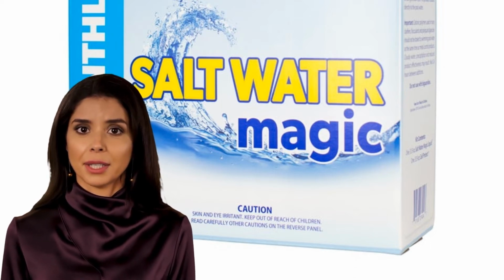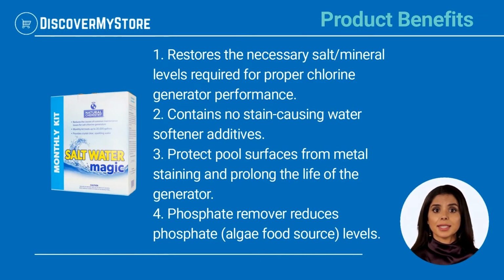Natural Chemistry Pool Salt Water Maintenance Kit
In this video, we will quickly overview Natural Chemistry Pool Salt Water Maintenance Kit.

The Salt Water Magic Kit is specifically engineered for pools using chlorine generators. This mineral-based system allows your generator to work more efficiently and helps to maintain balanced water chemistry. Contains natural enzymes that reduce organic buildup on pool surfaces, filter media, and generator cells, and reduce phosphate levels to help prevent algae growth.

Product Benefits.
1) Restores the necessary salt/mineral levels required for proper chlorine generator performance.
2) Contains no stain-causing water softener additives.
3) Protect pool surfaces from metal staining and prolong the life of the generator.
4) Phosphate remover reduces phosphate (algae food source) levels.

Usage Directions.
1) Add kit contents to skimmer once per month.
2) Test pH weekly and phosphate levels monthly.

Contents.
Salt Water Magic - 1 Liter
Cell Protect - 1 Liter

Dosage
1 Kit per 20,000 gallons of water per month.

USEFULL RESOURSES